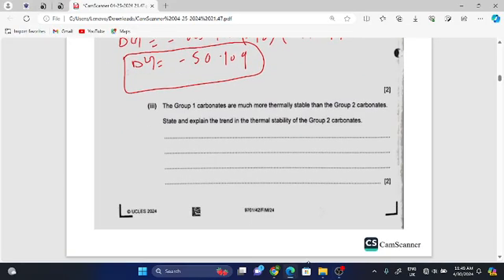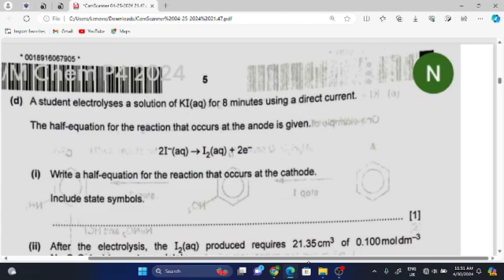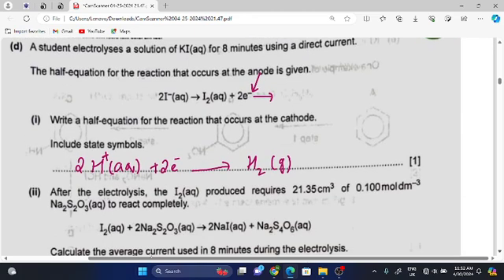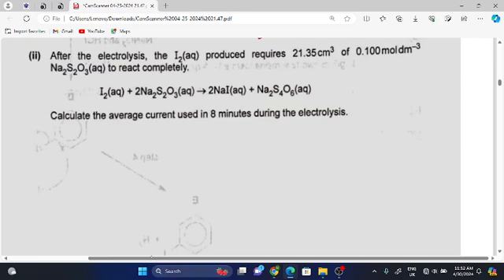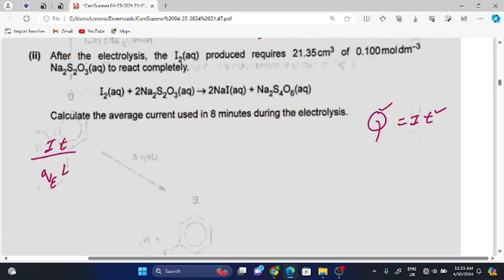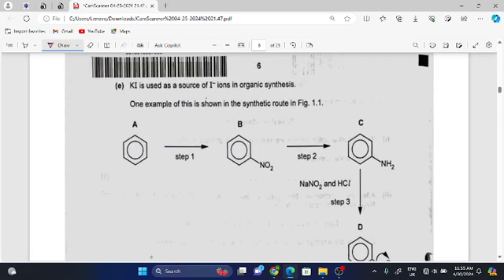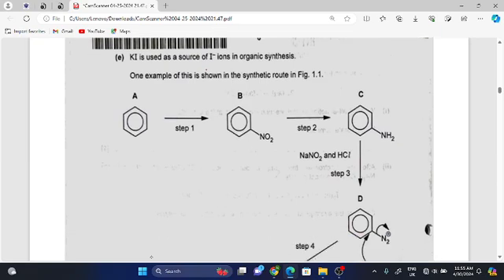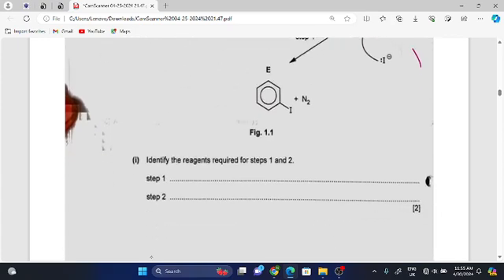9701/42/ F/M 2024 Q#1 (c)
in this playlist you can find the solution of paper
970/42/  Feb march 2024